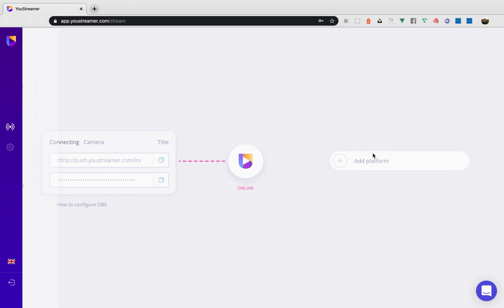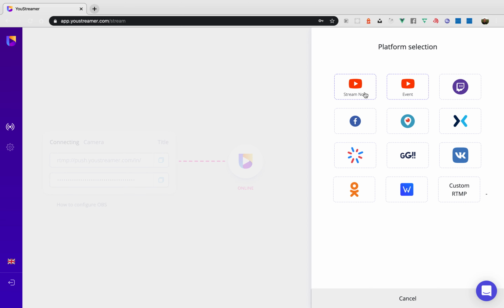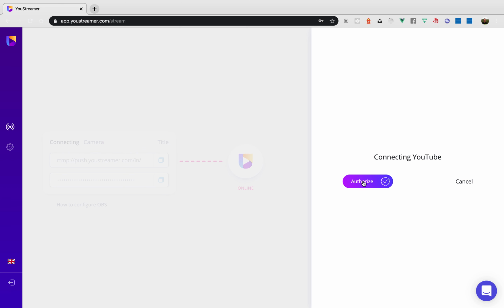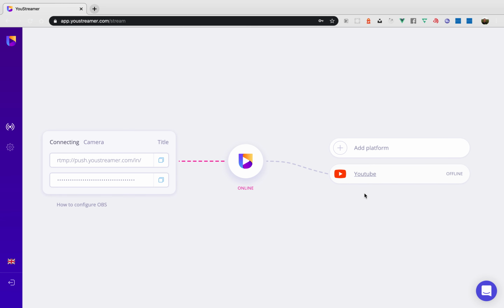YouStreamer addding youtube